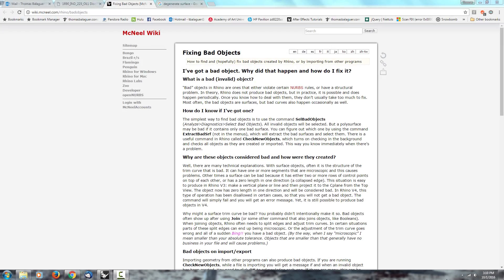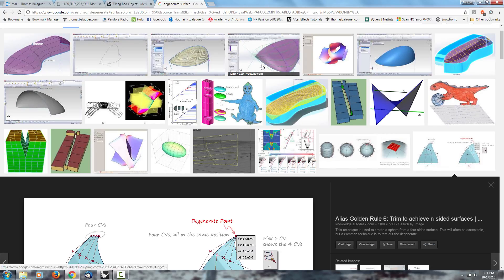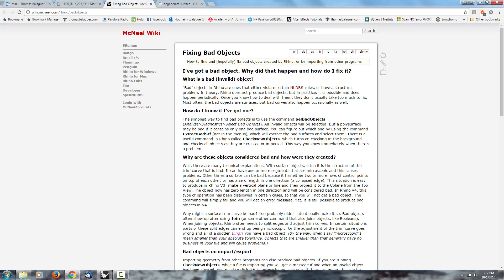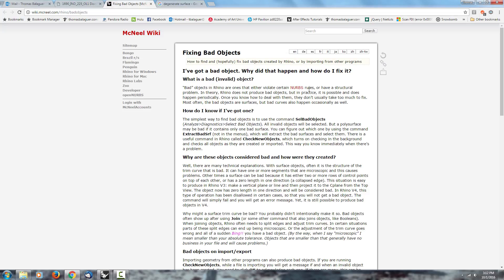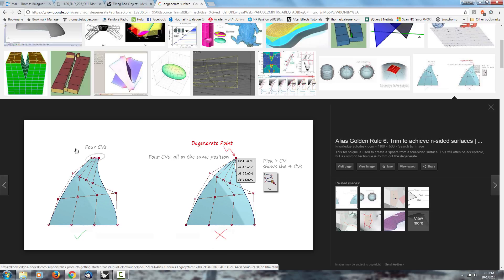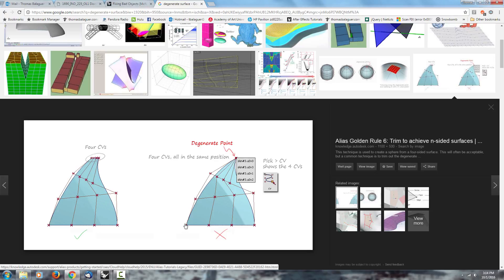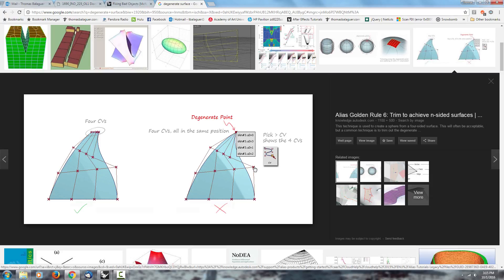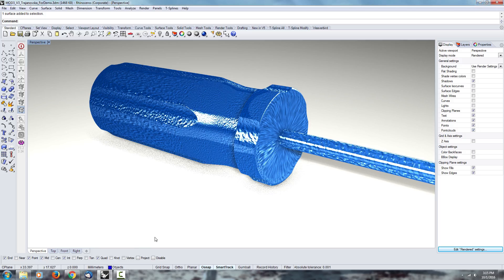Rhino "Bad Objects" Part1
Overview of bad objects in Rhino. AKA bad surfaces. AKA degenerate surfaces.